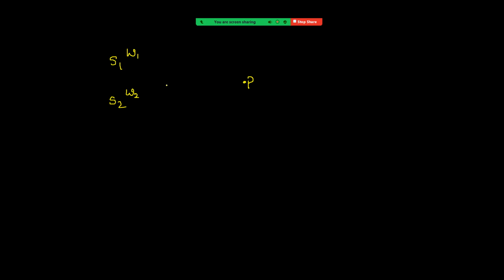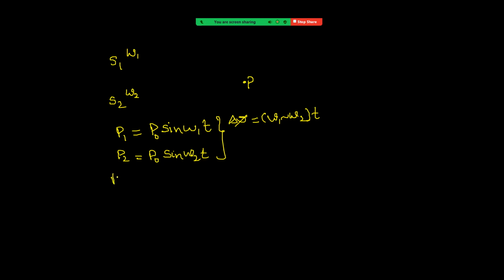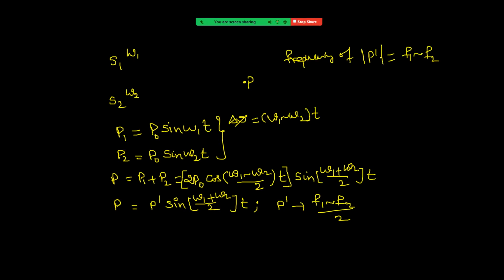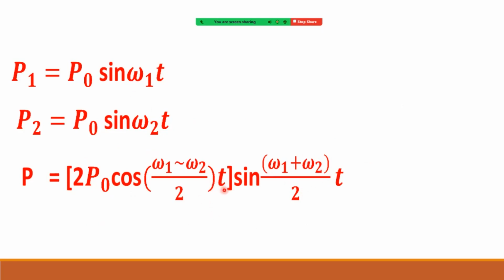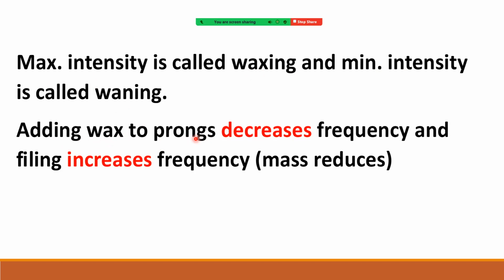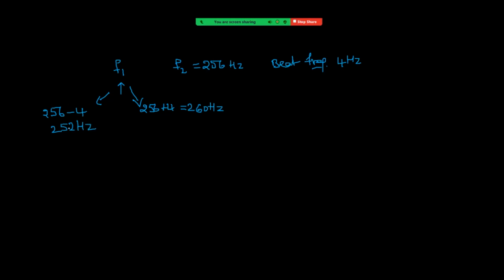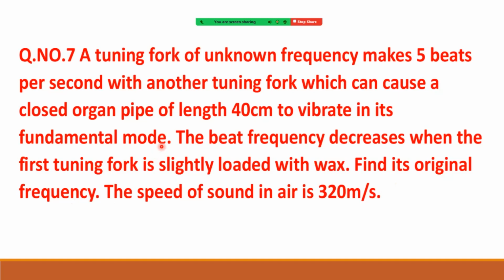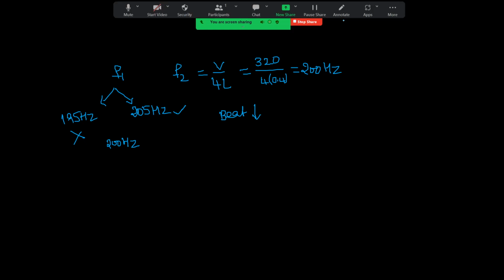SOUND 5: BEATS AND PROBLEMS ON BEATS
IIT JEE MAINS ADVANCED AND OLYMPIAD:  BEATS AND PROBLEMS ON BEATS